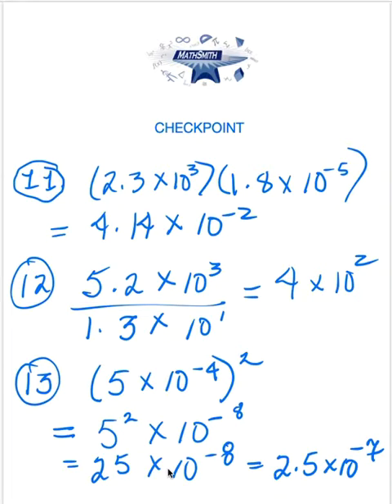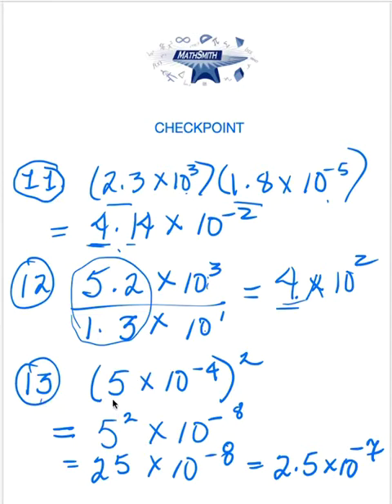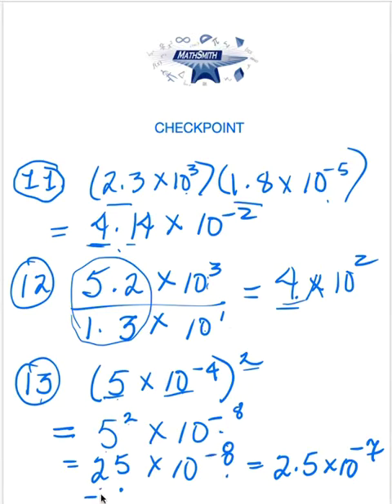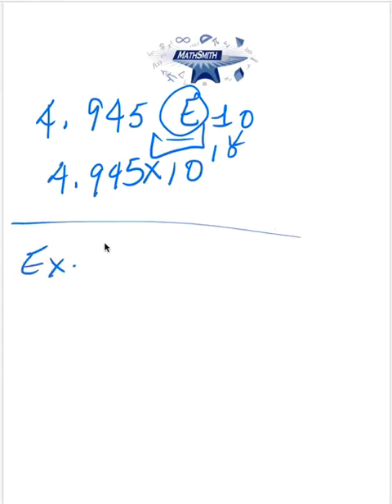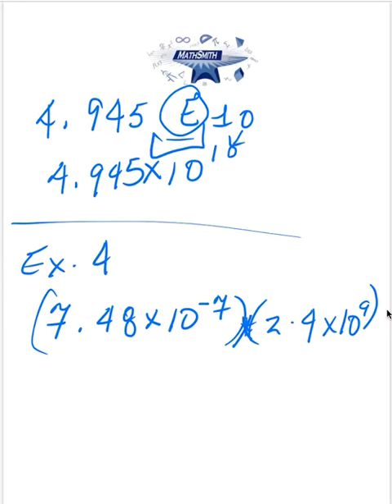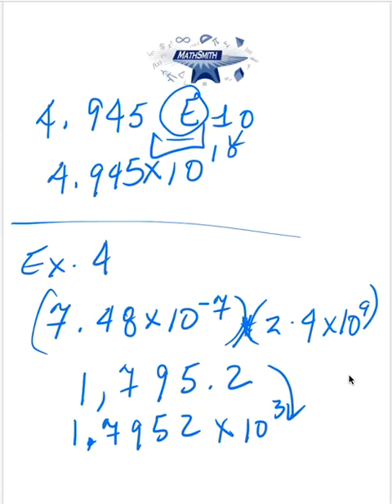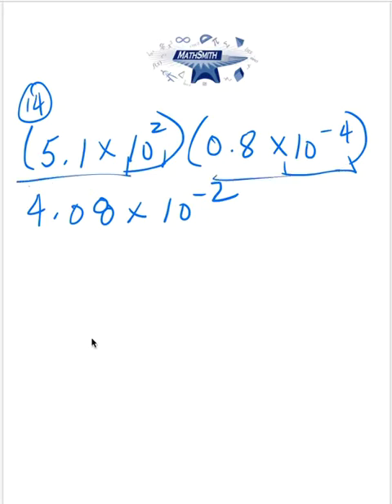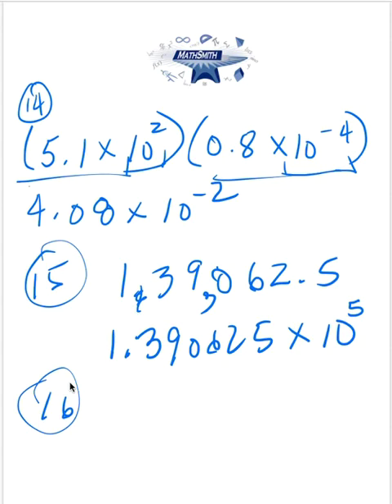Alg 1 8.5 Instruction #4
Algebra 1 8.5 Scientific Notation #4 of 5